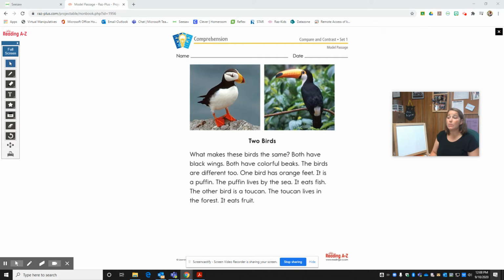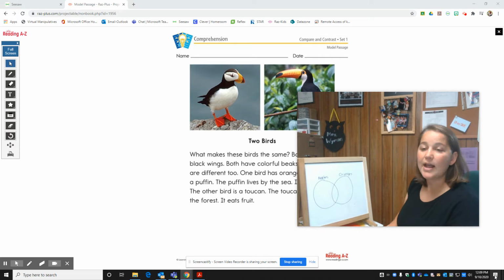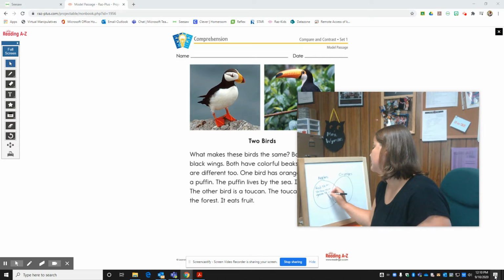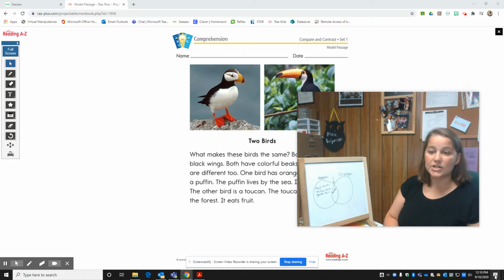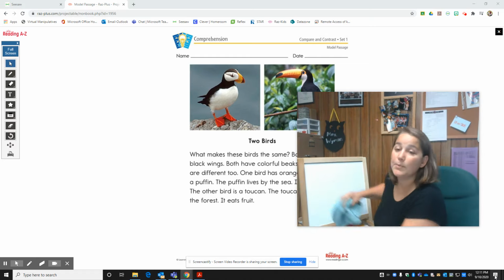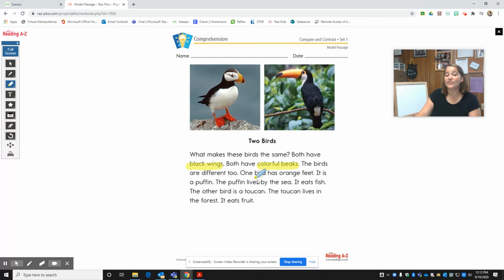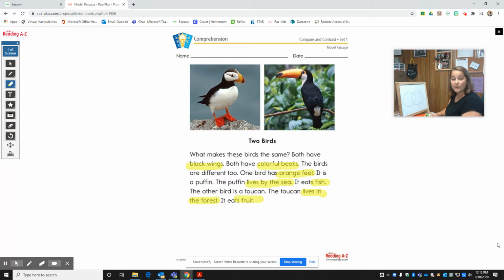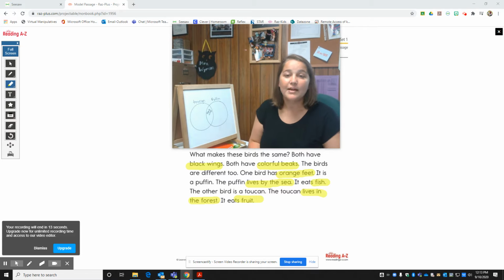Compare and contrast